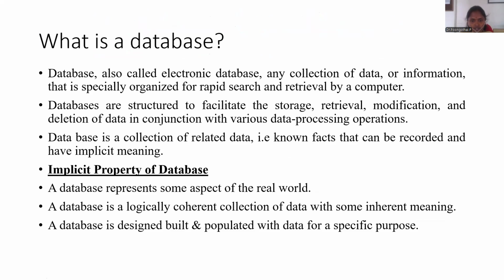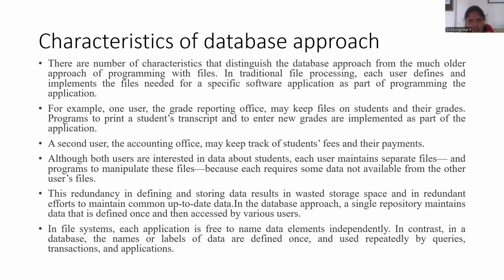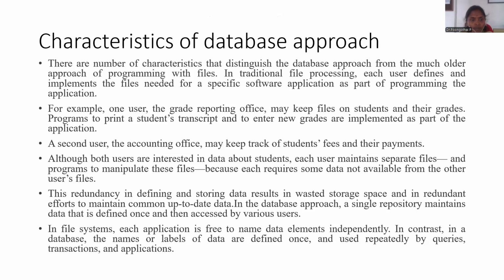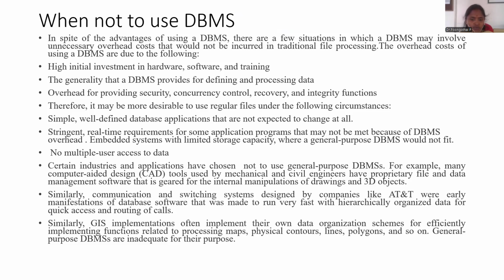Introduction to DBMS